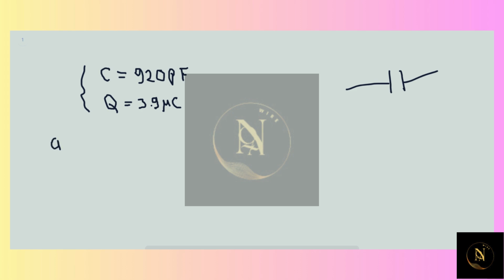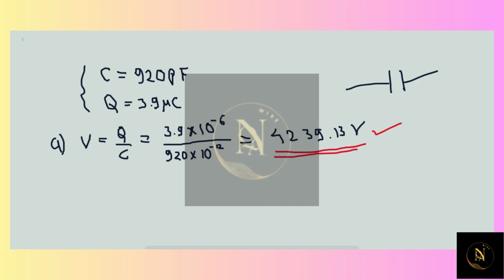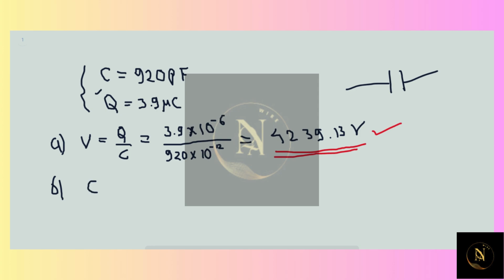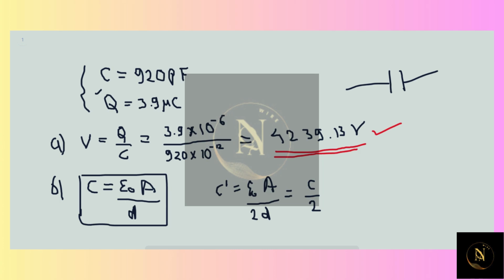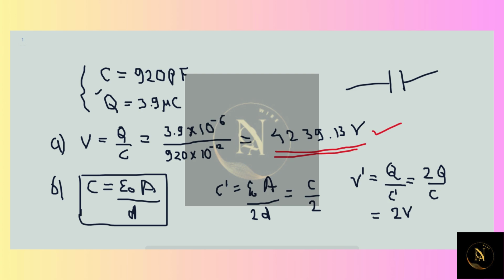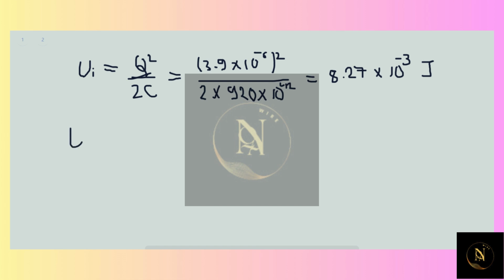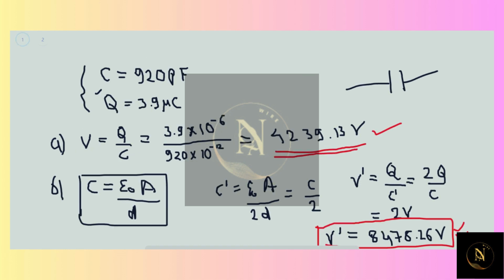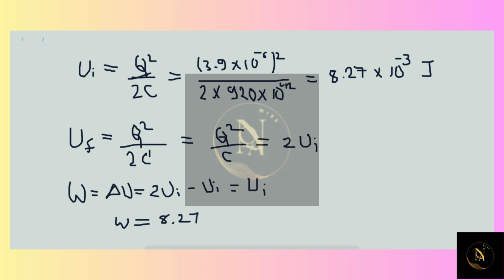[Physics] A parallel-plate air capacitor has a capacitance of 920 pF. The charge on each plate is 3.